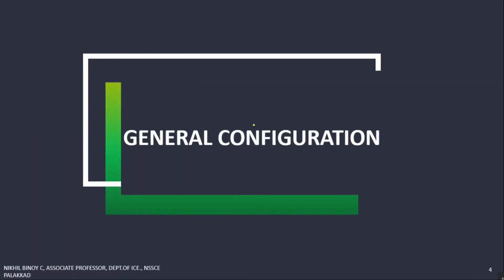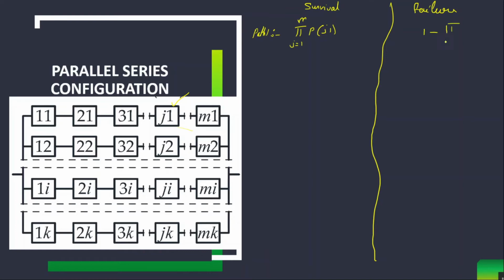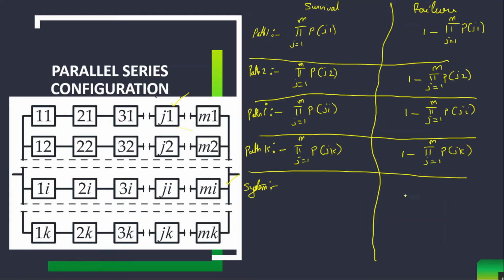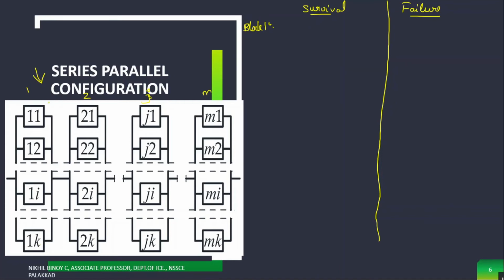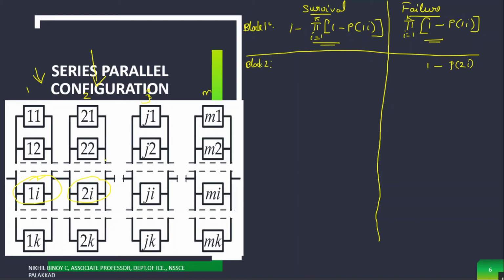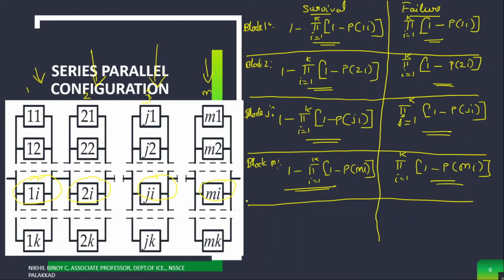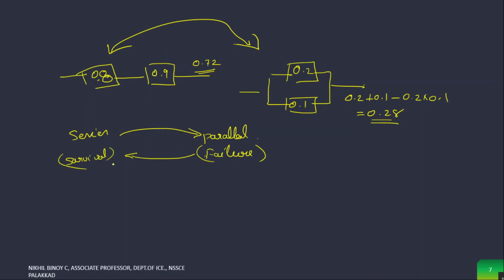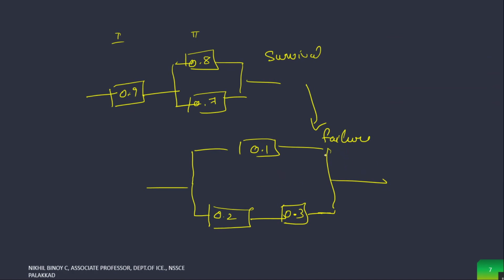308 PARALLEL SERIES AND SERIES PARALLEL RBD CONFIGURATION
Discussed the parallel-series and series-parallel general RBD configuration.